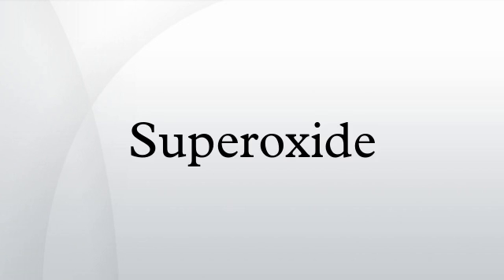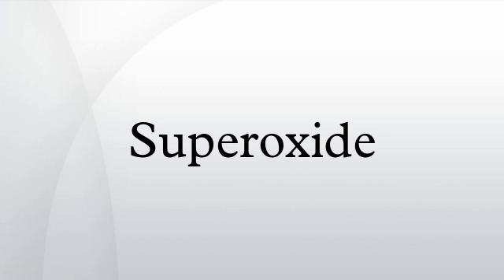Superoxide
A superoxide, also known by the obsolete name hyperoxide, is a compound that contains the superoxide anion with the chemical formula O−
2. The systematic name of the anion is dioxide(1−). Superoxide anion is particularly important as the product of the one-electron reduction of dioxygen O2, which occurs widely in nature. Whereas molecular oxygen is a diradical containing two unpaired electrons, the addition of a second electron fills one of its two degenerate molecular orbitals, leaving a charged ionic species with single unpaired electron and a net negative charge of −1. Both dioxygen and superoxide ion are free radicals that exhibit paramagnetism.